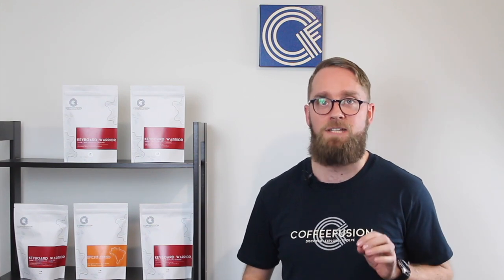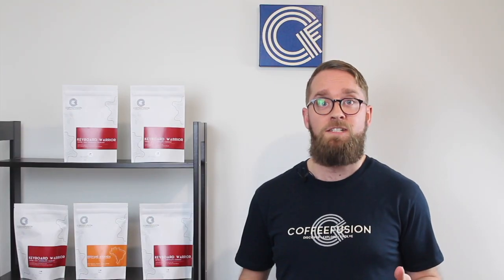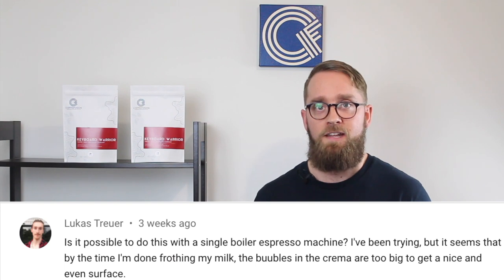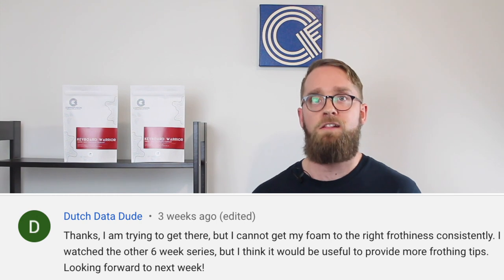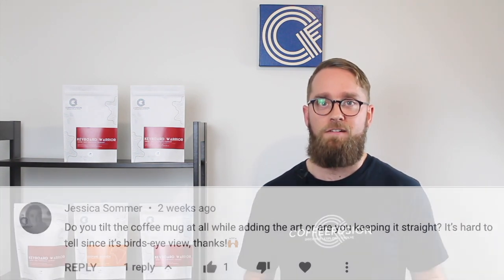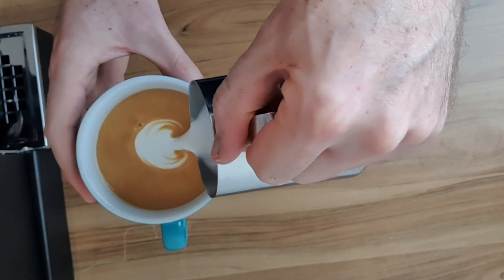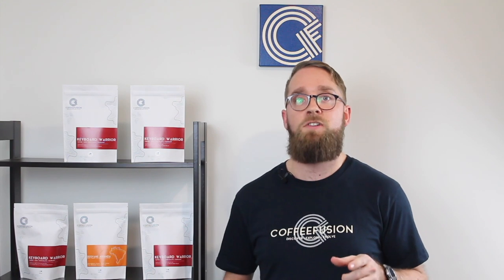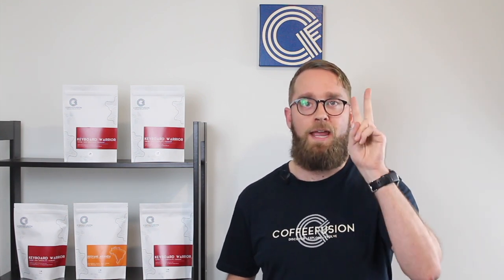Your Latte Art Questions Answered - 6 Week Latte Art Bootcamp Final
In this last week of the Latte Art Bootcamp, we go through some of your biggest latte art questions and troubleshoot some common latte art mistakes.